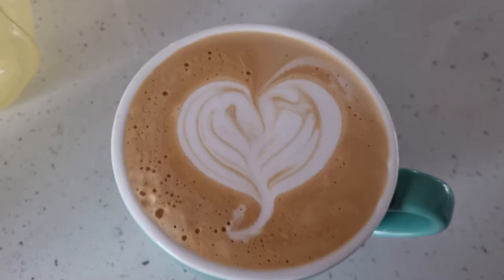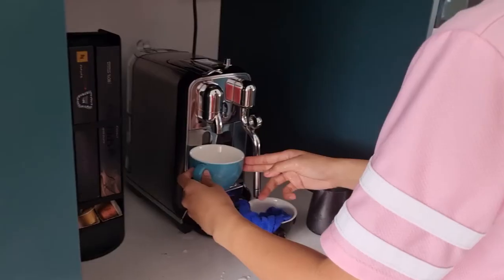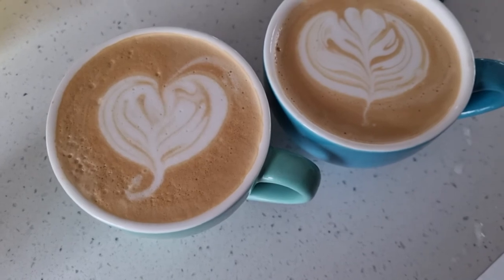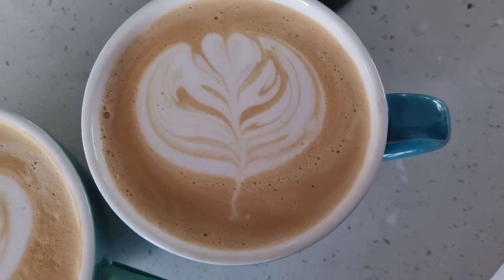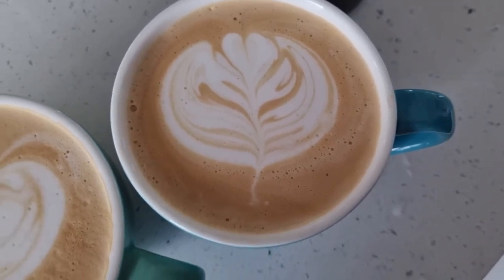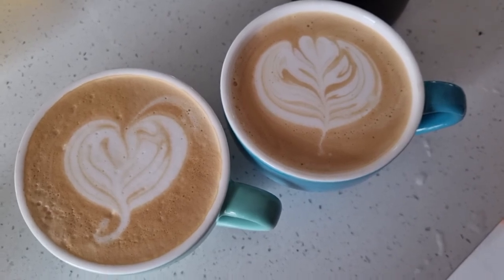Nespresso Creatista Plus - Latte Art (Wing Heart) || So You Think You Can Plant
Our 26th video of our morning latte art attempts using a Nespresso Creatista Plus! This is part of our morning routine and every attempt is a chance to improve on our technique. We'll be posting other similar videos so you can see where we did good or made a boo boo in our latte art attempts.